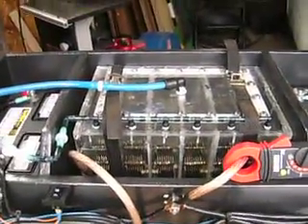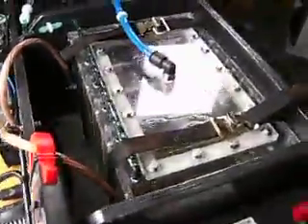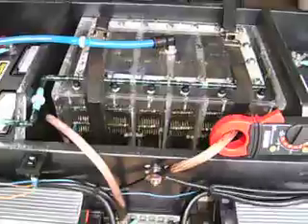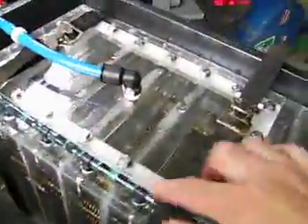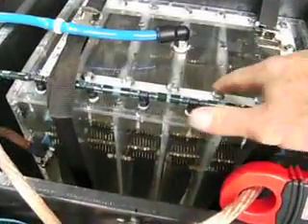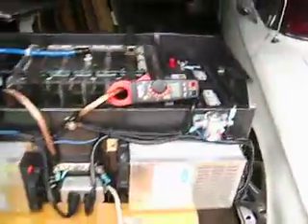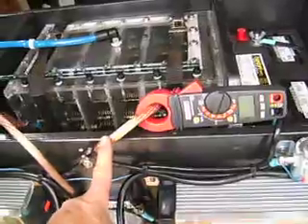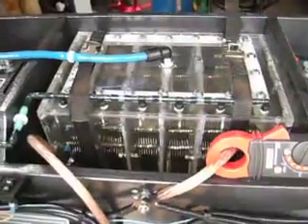GenIII story part 4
The assembled GenIII goes through some basic motions.  It's notable to mention the the cell production is improving largely as the cell is seasoned.